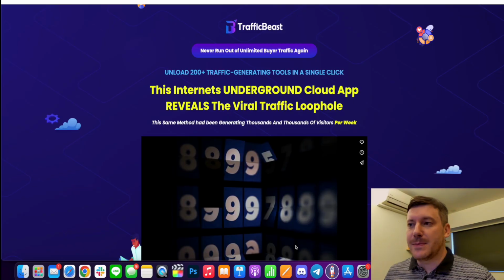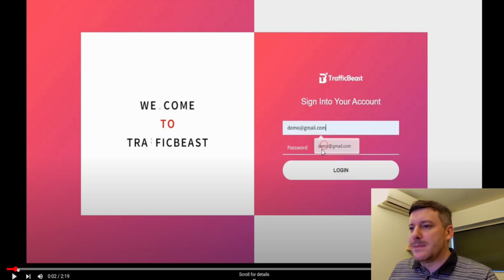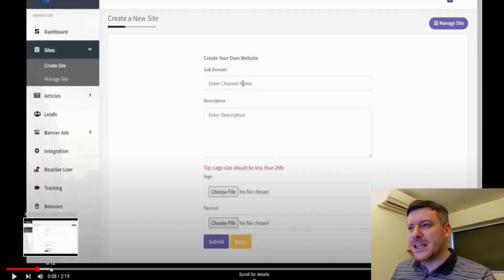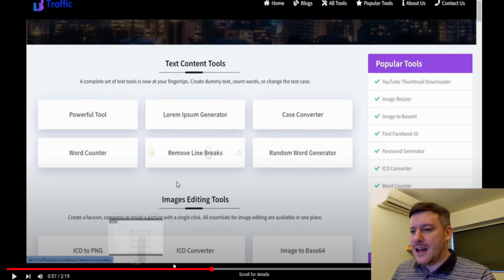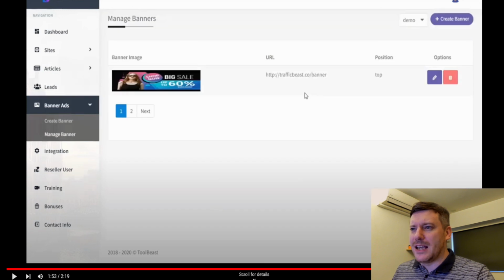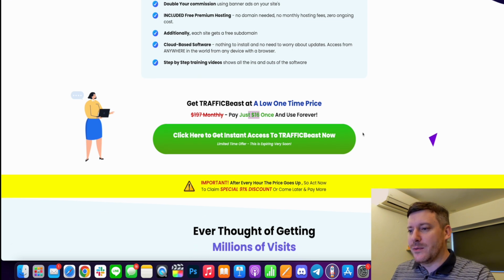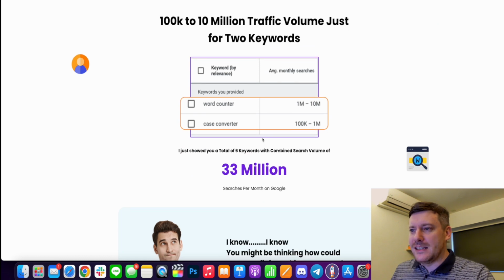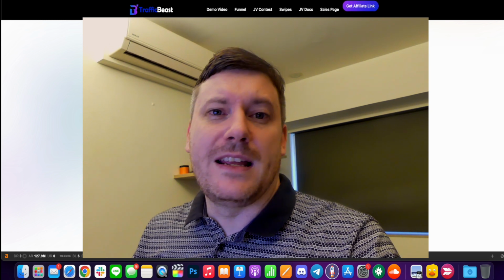TrafficBeast Review 🚫 3/10 MISLEADING 🚫 Honest TrafficBeast Review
TrafficBeast Review - Stop buying "Shiny Objects" and do something that works.

✅ Click Here: 9:34

In this video, I go over the product fairly and explain exactly what you can expect from using it.

TrafficBeast Contains hidden upsells. Details below. (Note that Upsell is just a softer way to say upsell).

FrontEnd: $17

Upsell 1: Unlimited - $37
Upsell 2:  Pro - $47
Upsell 3: Agency - $97
Upsell 4: Reseller - $147